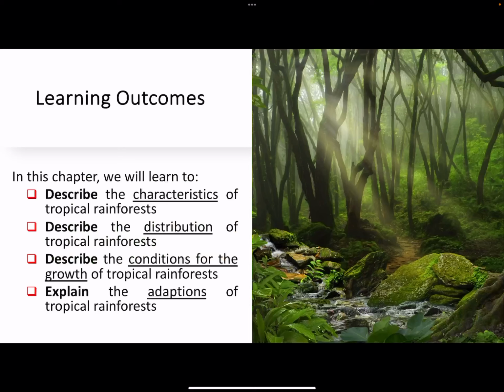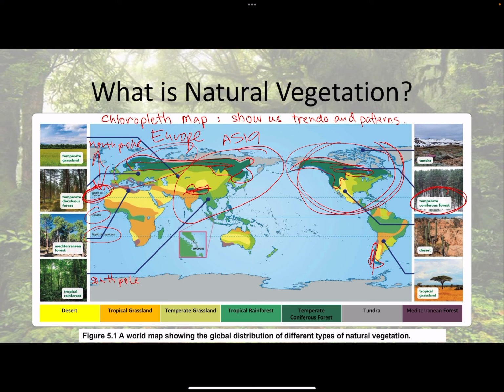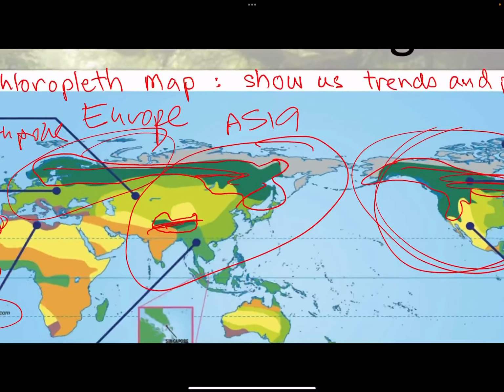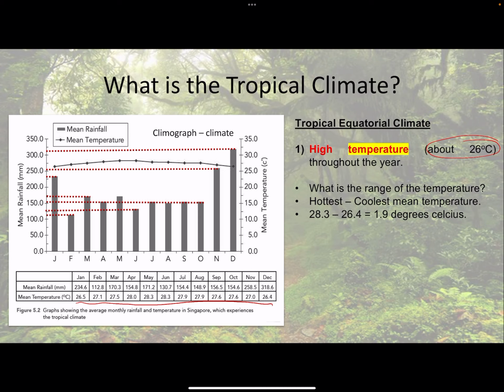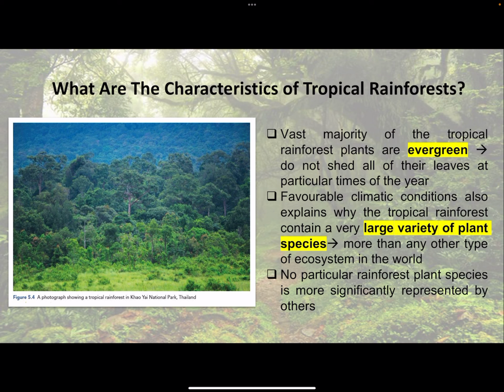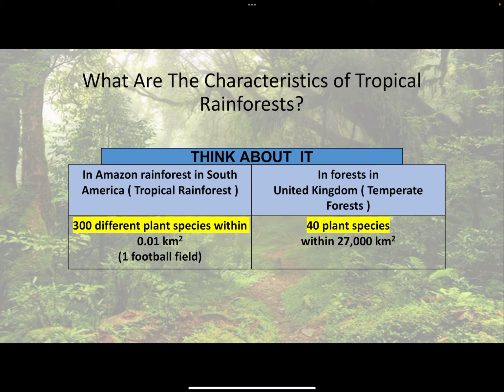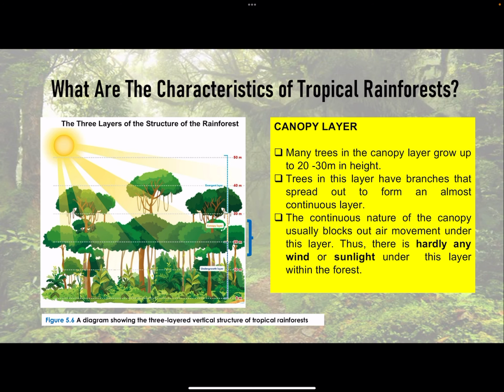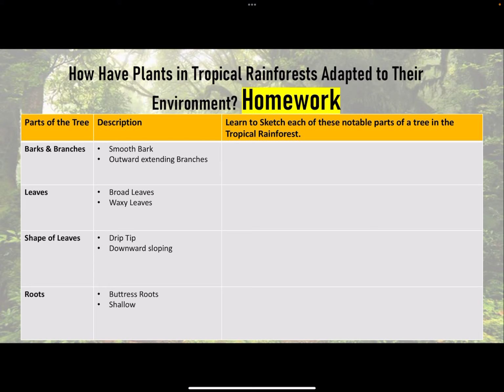Sec 1 Geography Chapter 5 Spatial distribution of Tropical Rainforests